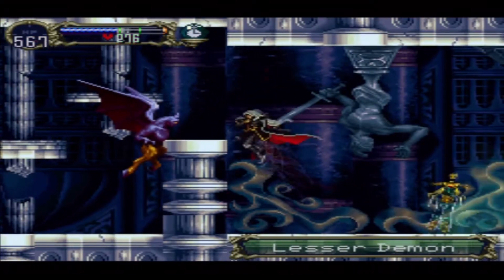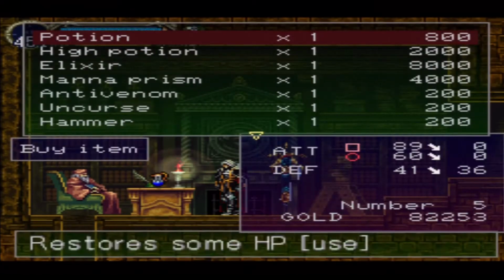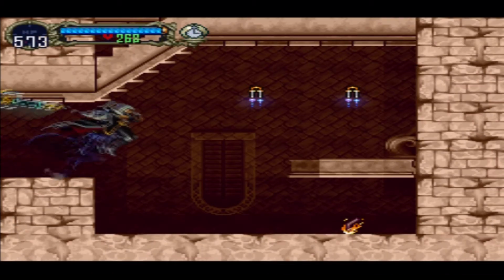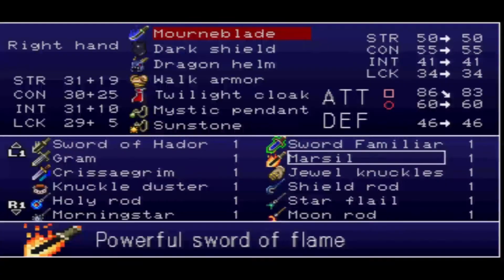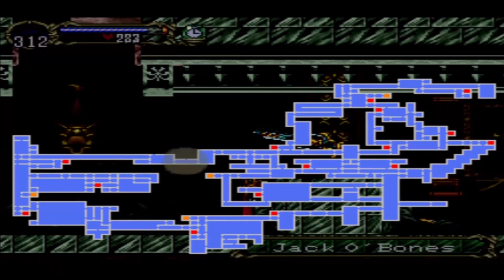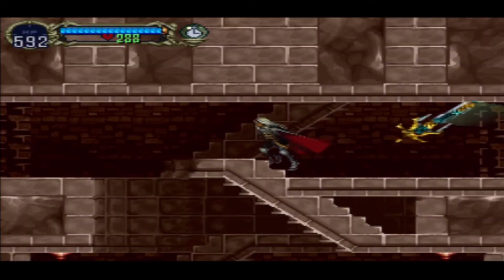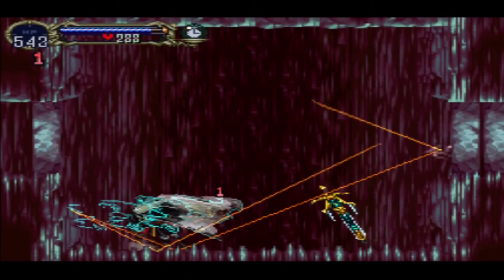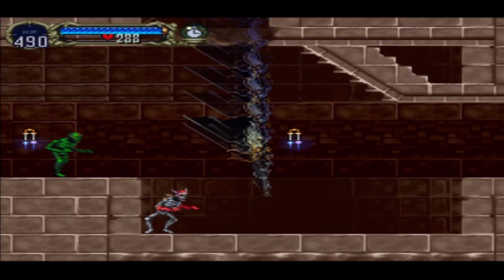Let's Play! Symphony of the Night [Ep 22] (INFINITE PEANUTS!)